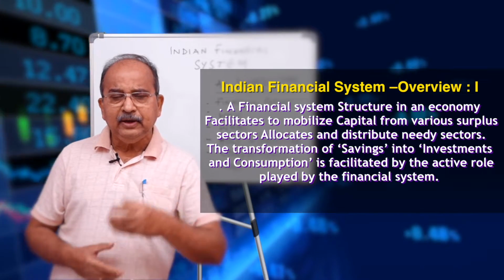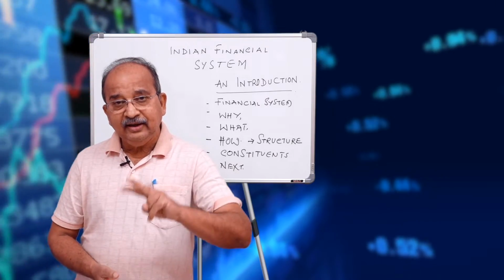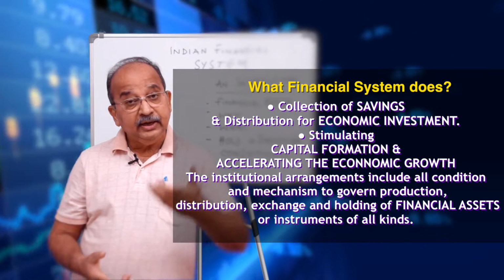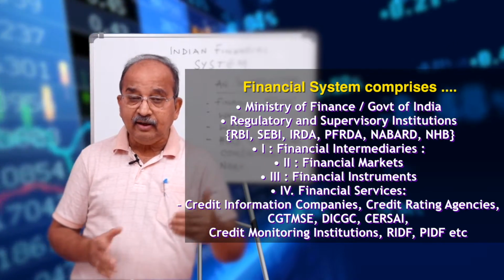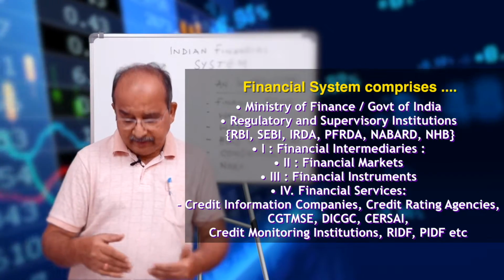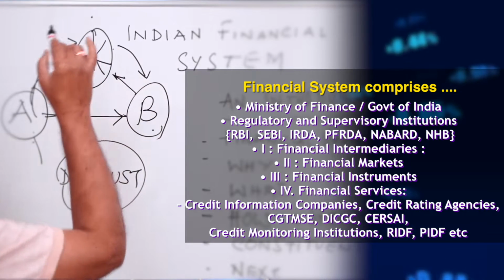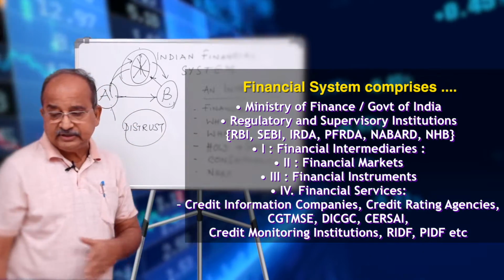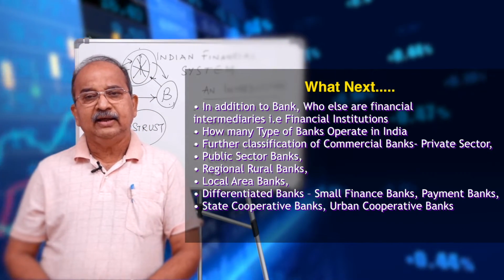Introduction to Indian Financial System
The video lecture covers in Brief, what, why and how of Indian Financial System. The four pillars of Indian Financial System